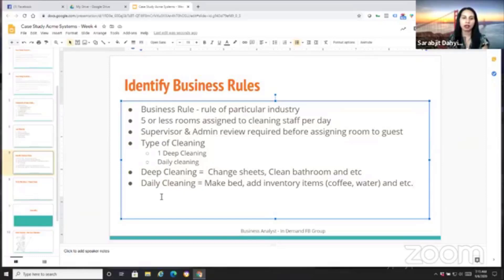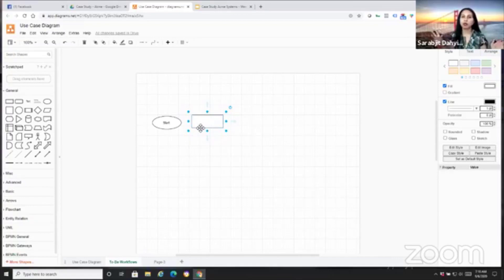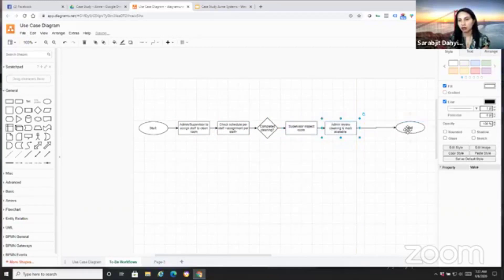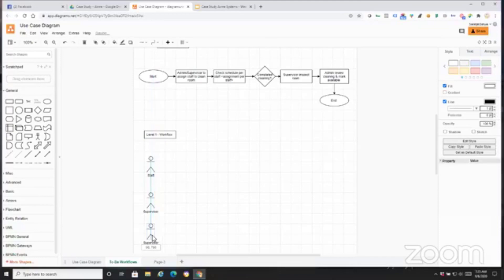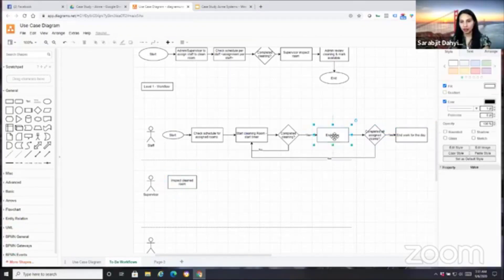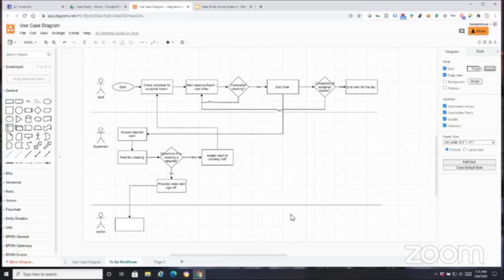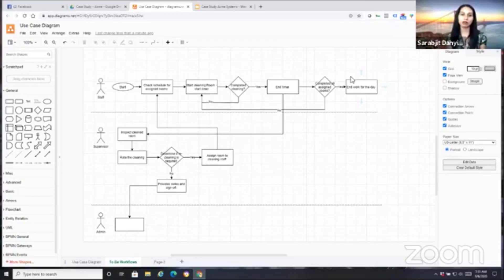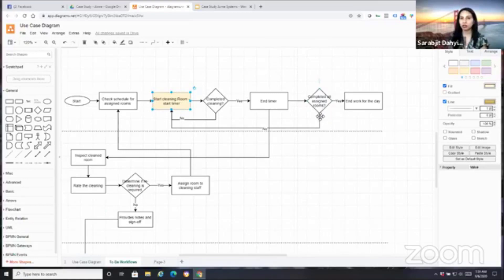Agile Case Study 2 | MVP Workflow | In-Demand Business Analyst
In continuation with the case study regarding the Software Development Lifecycle “SDLC” specifically in the Agile environment, the understating of business rules and consequent workflow diagram is very much important to come up with the “MVP”. Together with the concepts of “Level 0” and “Level 1” you can even get a deeper insight into the Agile methodology. Find the details in this video.